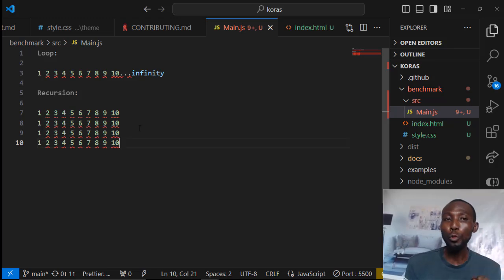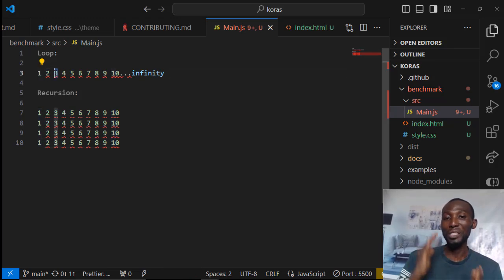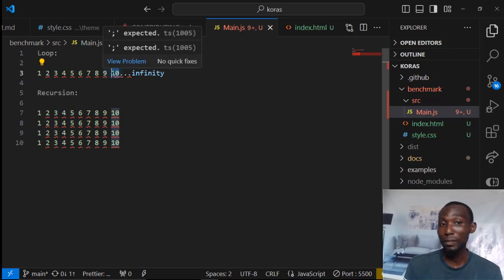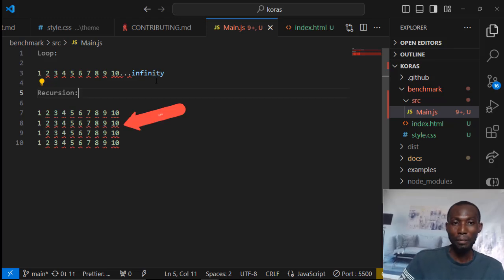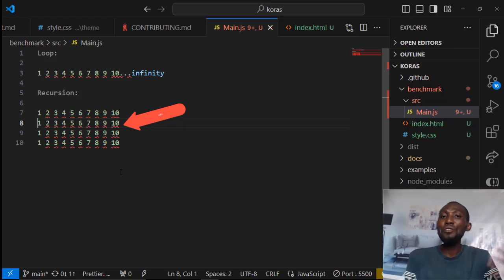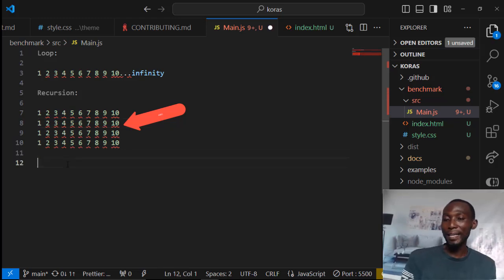What is recursion? The correct explanation.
Most of the explanation about Recursion online misinterpret or give misleading explanations.

In this video, you will learn the true meaning of recursion within a very short period of time.